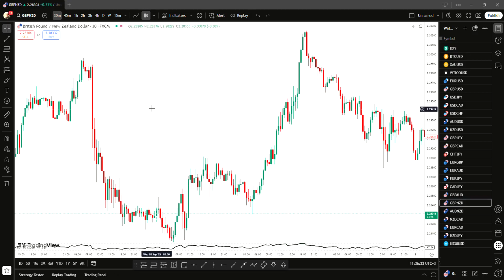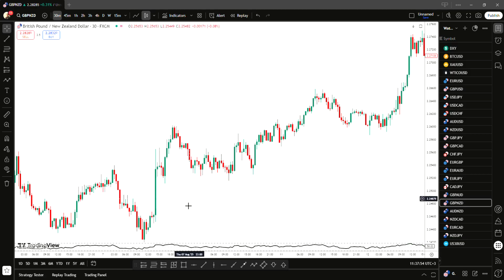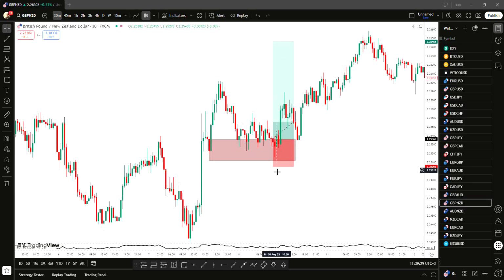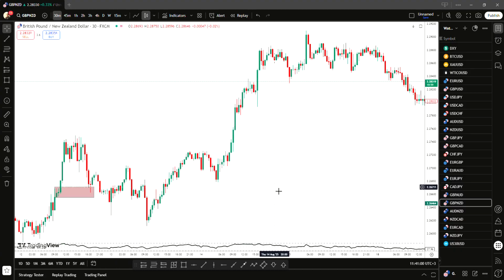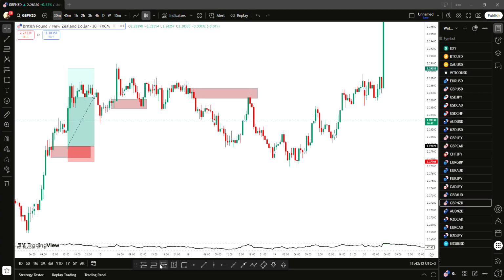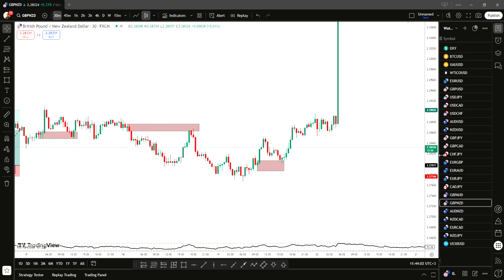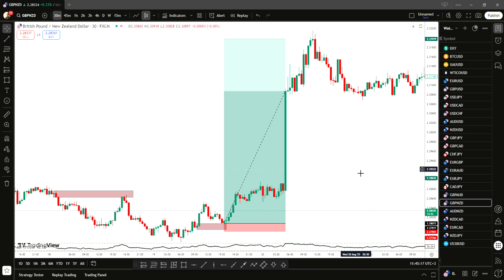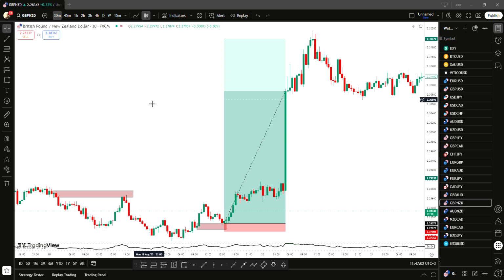Alchemist Powerful Scalping Strategy | Catch 1:20 R:R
This powerful scalping strategy shows you how to catch trades with a massive 1:20 risk-to-reward ratio. With the right entry, precise risk management, and clear confirmation, you can turn small risks into huge profits.

In this video, I’ll break down:
✅ The exact scalping setup for 1:20 R:R
✅ How to manage risk and avoid overtrading
✅ Simple entry and exit rules anyone can follow
✅ How to scale this strategy across forex pairs

If you’re looking for a profitable scalping strategy that works, this is the one you need!